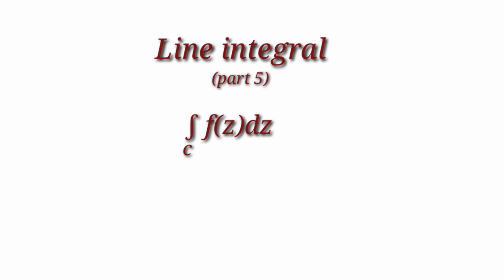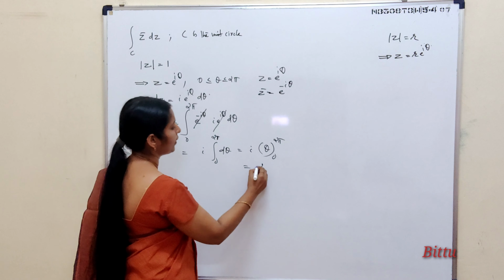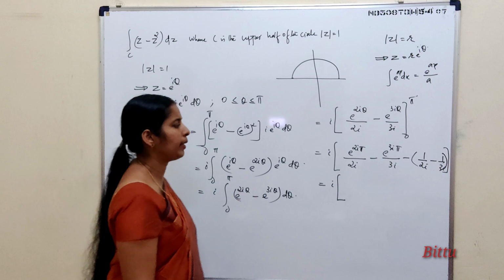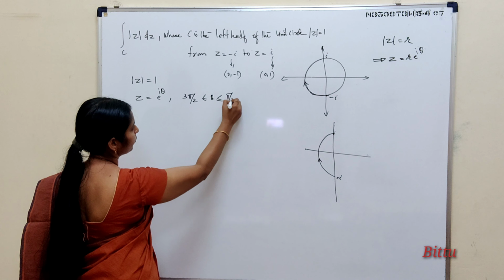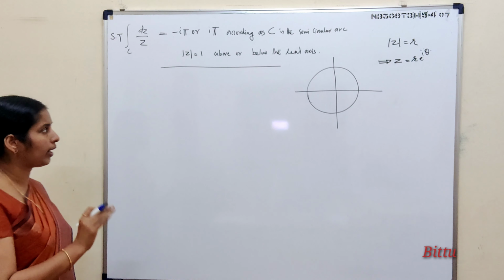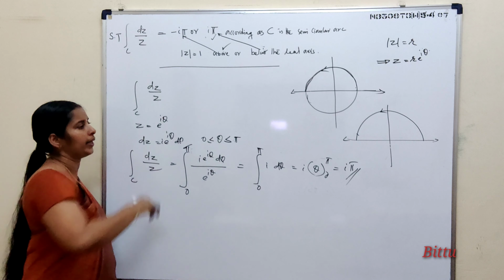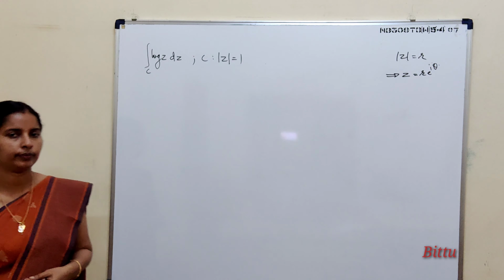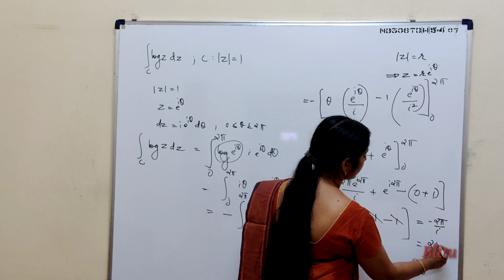Line integral: part 5